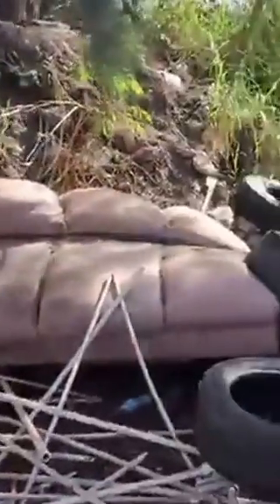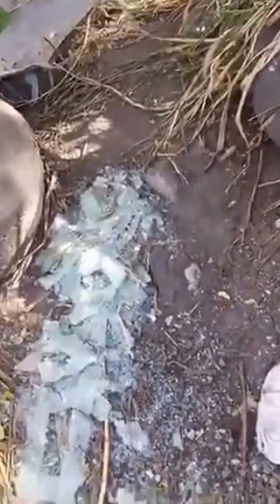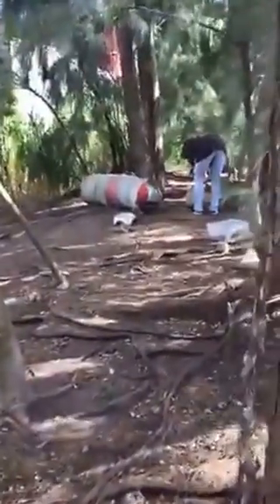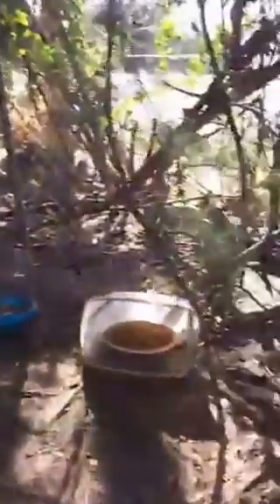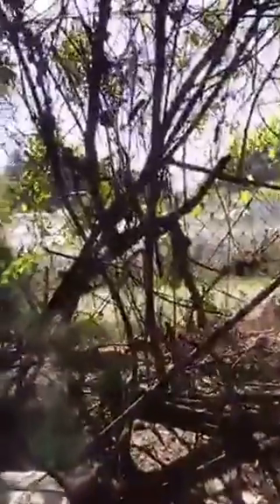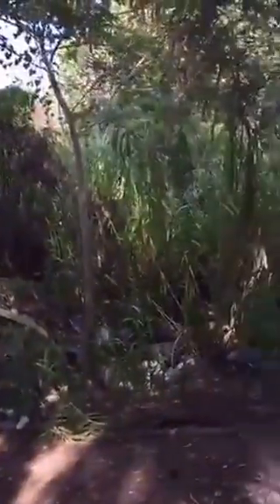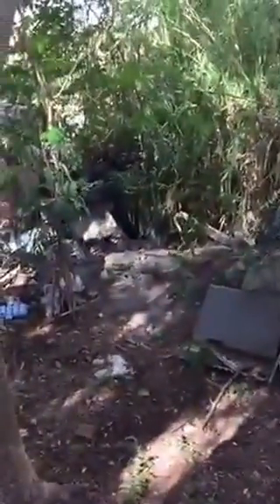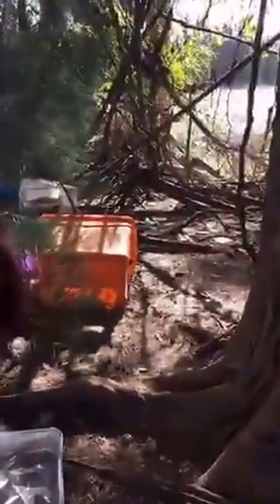Ghost Dogs: feeding our babies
Feeding our babies Christmas morning 2016